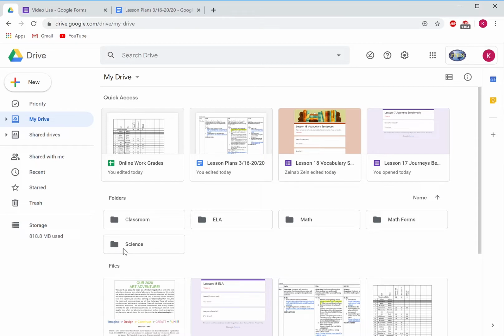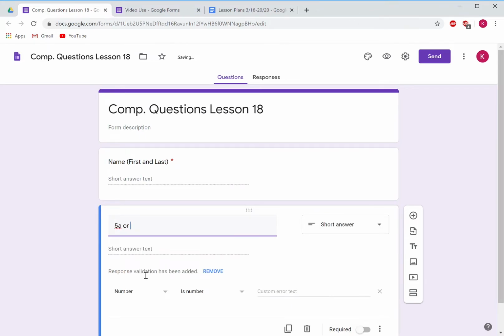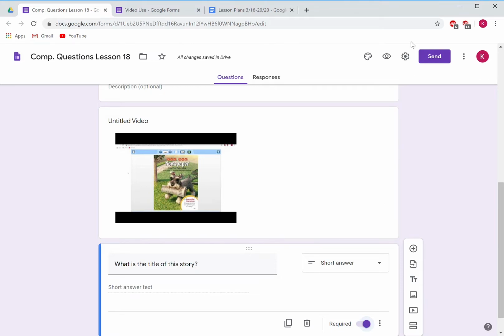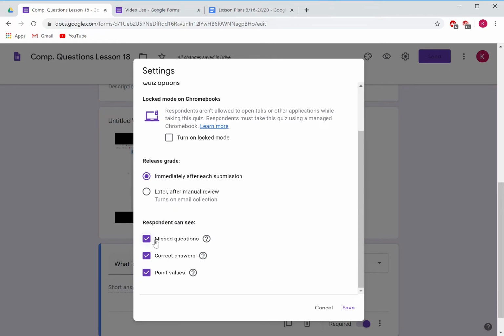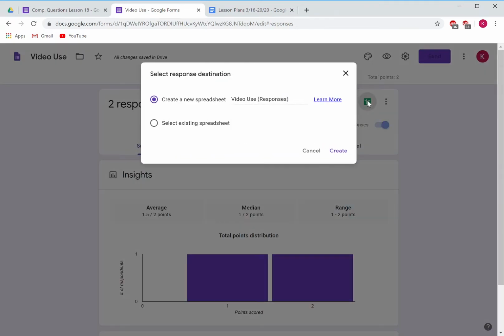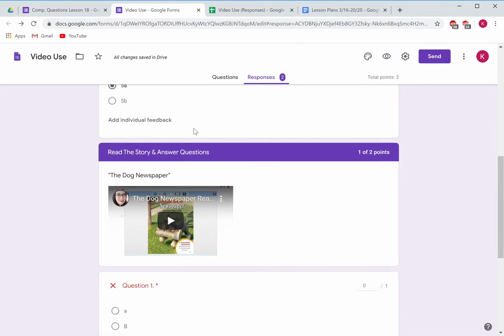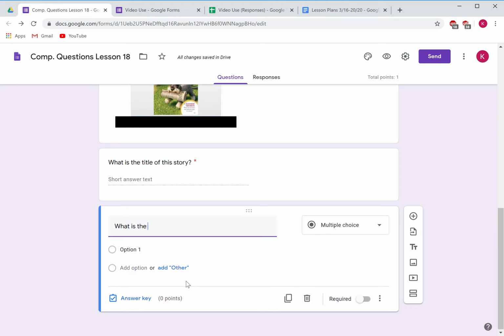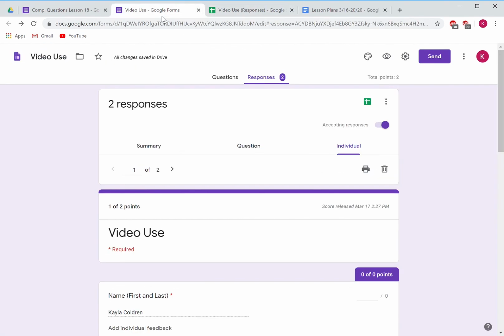Google Forms Video 2